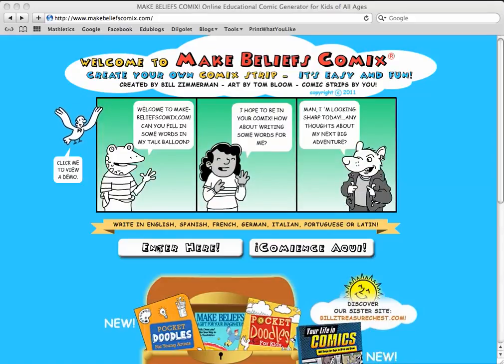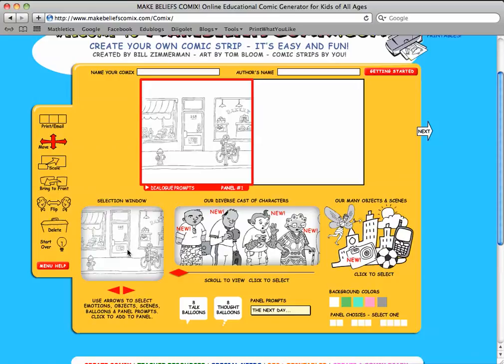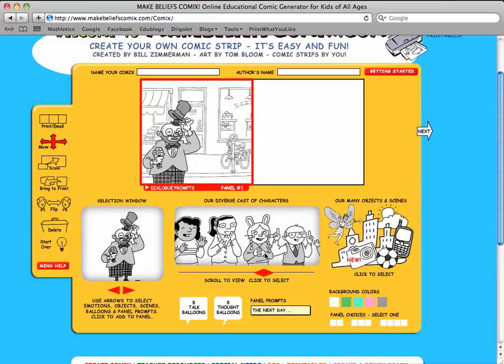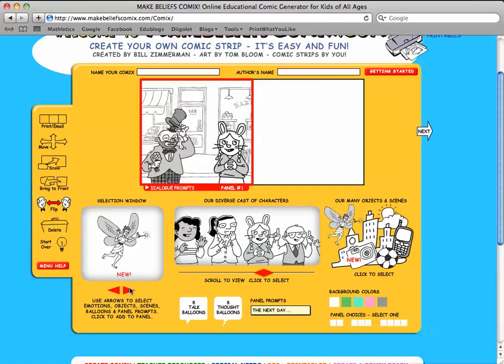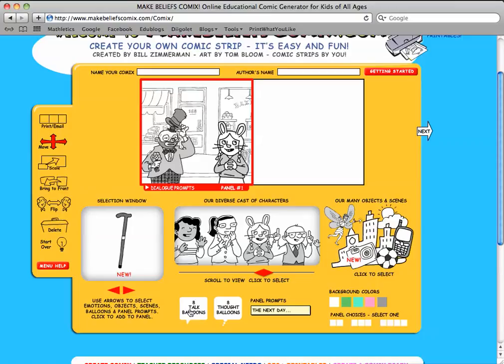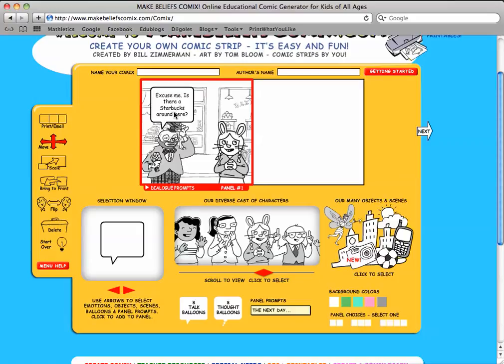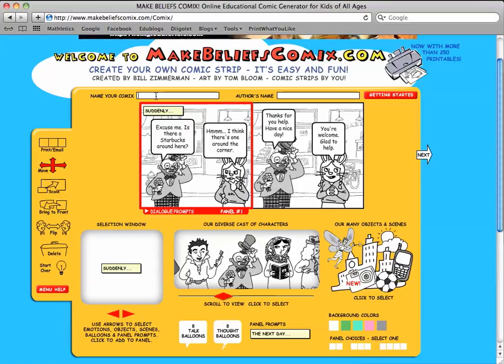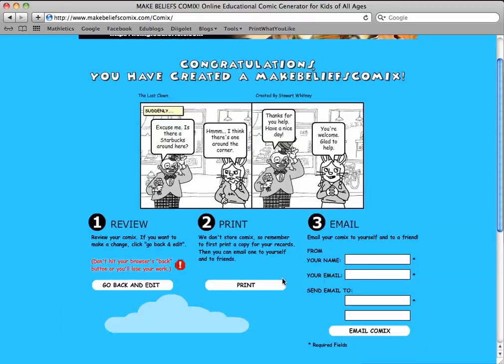Using Make Beliefs Comix: Tutorial for English language learners.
A short, easy to understand tutorial on using Make Beliefs Comix. This video is intended for learners of English. Make Beliefs Comix is a powerful tool for practicing language skills and heaps of fun. Please share this with your students, colleagues etc. Any comments or suggestions are welcome and appreciated.